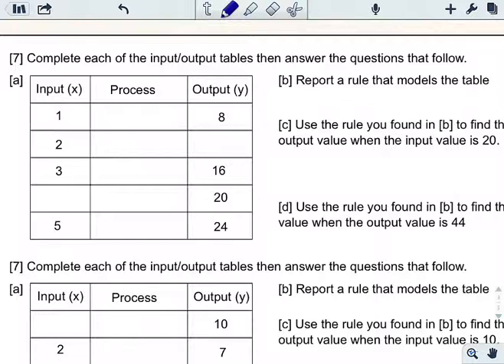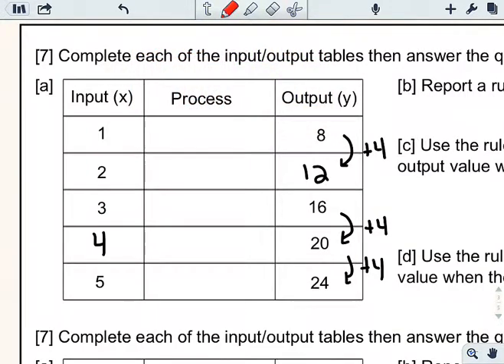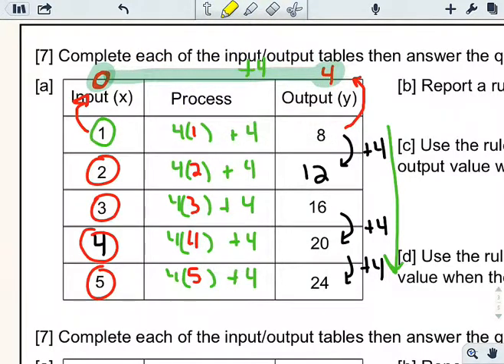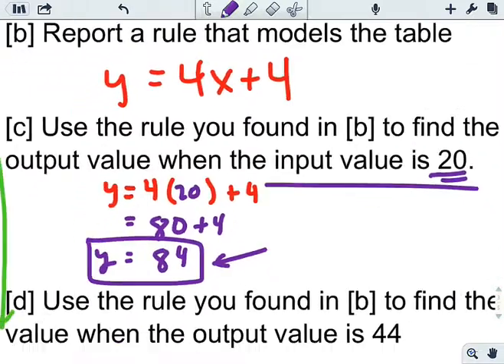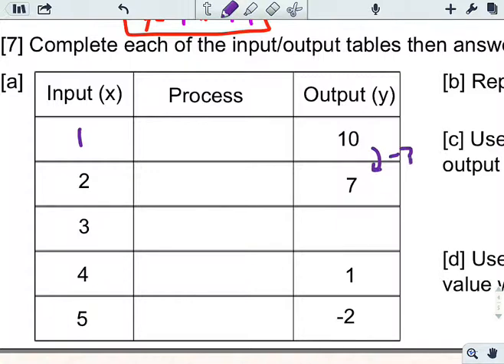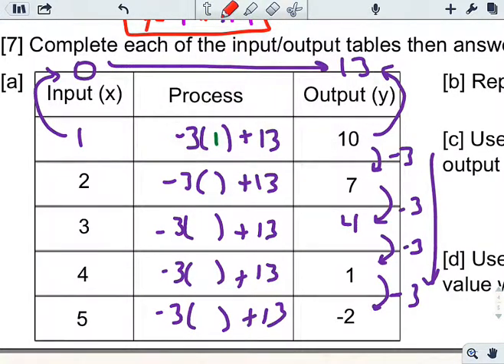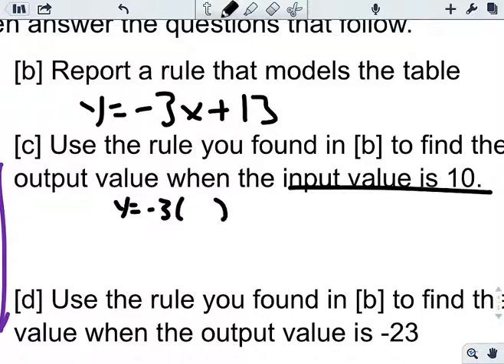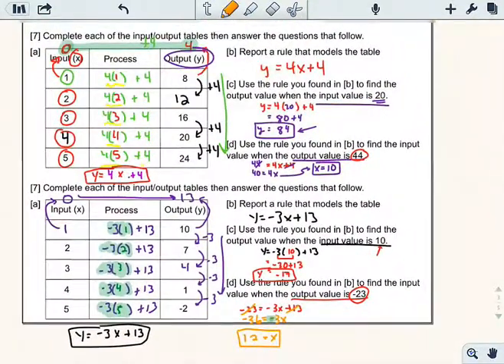PoA '13 || Unit 1 Review PROBLEM 7